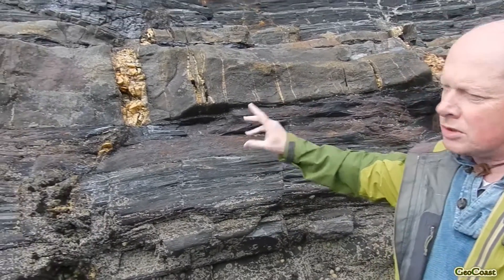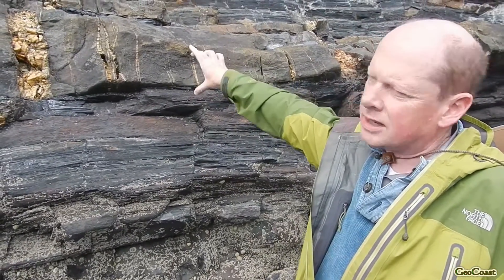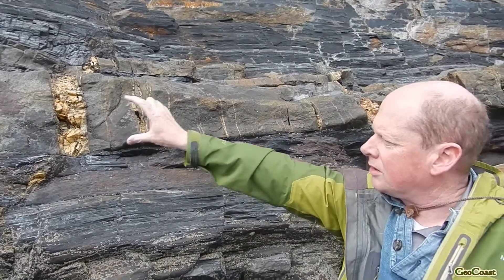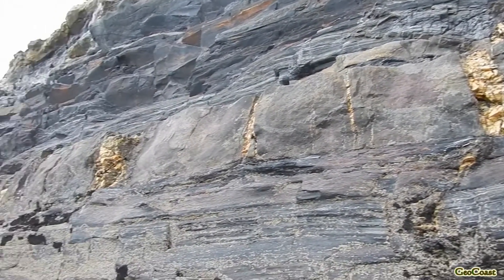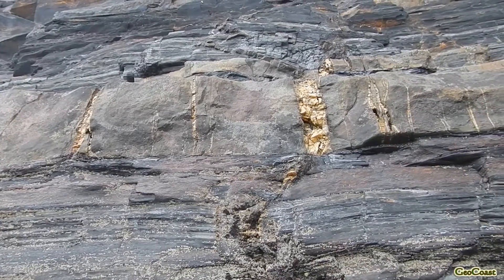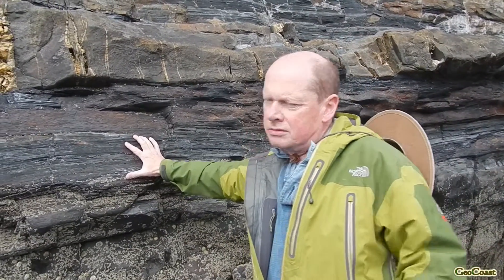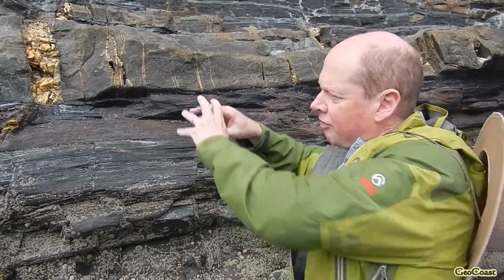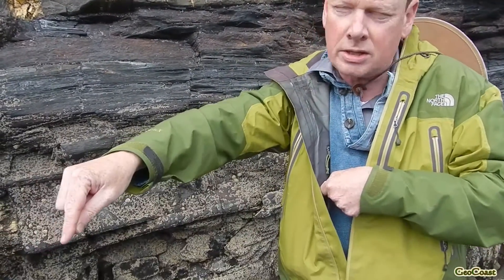Boudinage - example from the Old Head of Kinsale, Co. Cork, Ireland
Many thanks to the Irish Government INFOMAR programme for supporting the GEOCOAST project.